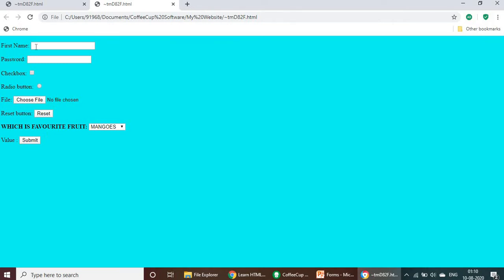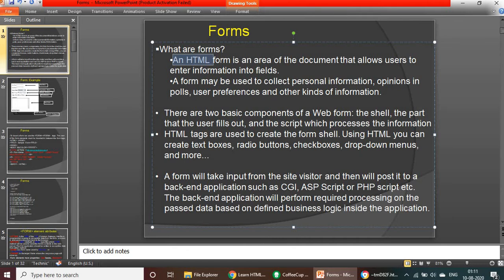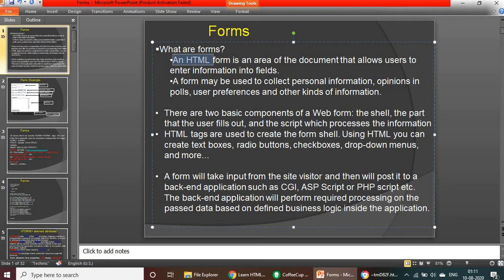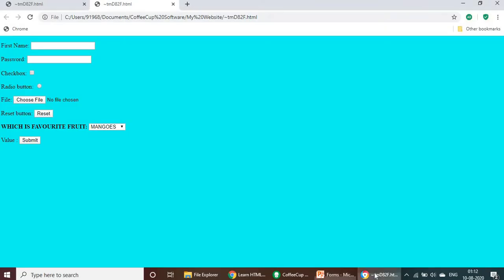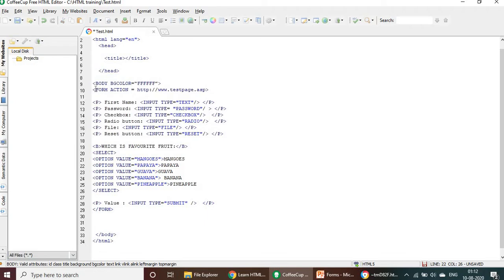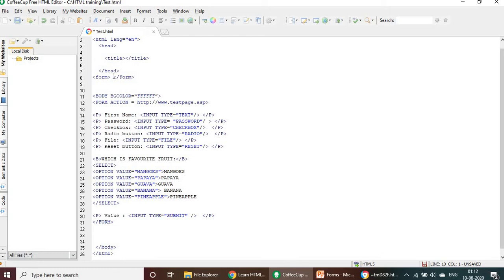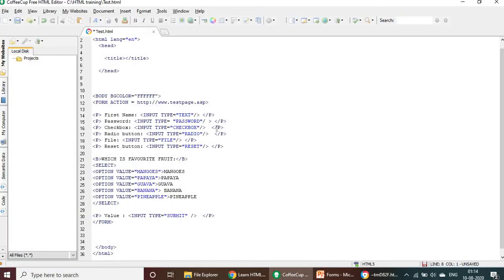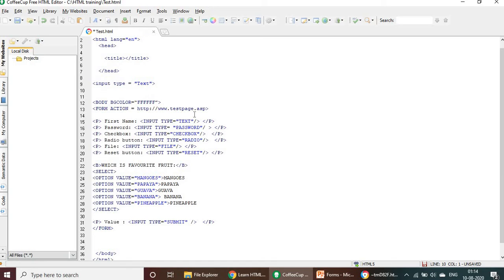HTML Form - HTML tutorial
HTML Form
HTML Input form tag
HTML: HyperText Markup Language
HTML Tutorial
Forms in HTML documents
How to Create HTML Forms
html form templates
html form bootstrap
html form design examples with code
What is HTML
HTML complete tutorial
How to learn HTML easily
HTML training for beginners
Please find the list of best web hosting providers (Free & paid) for 2021.